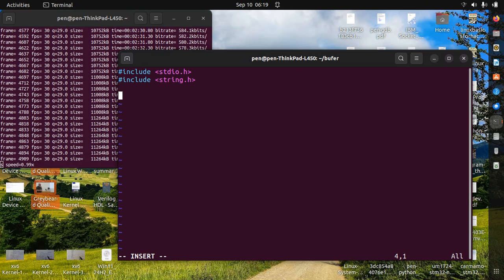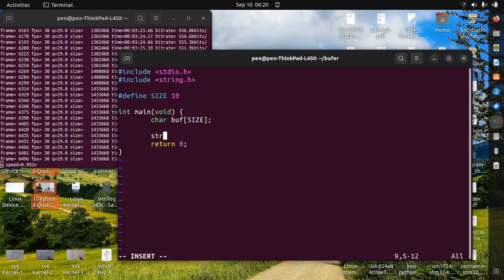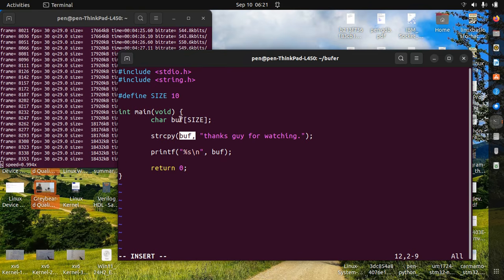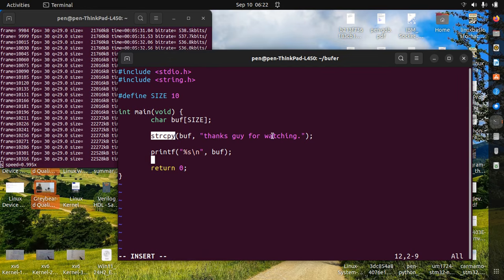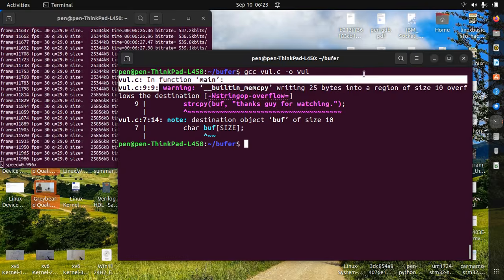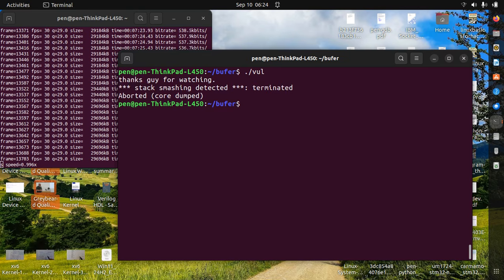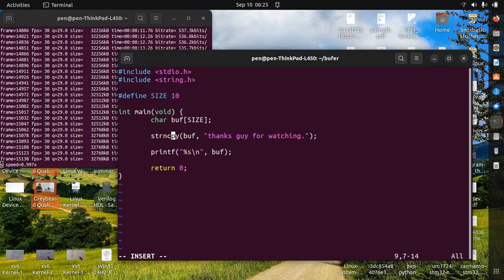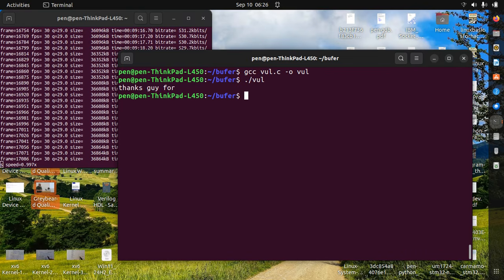BufferOverFlow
understanding of buffer over flow using C language